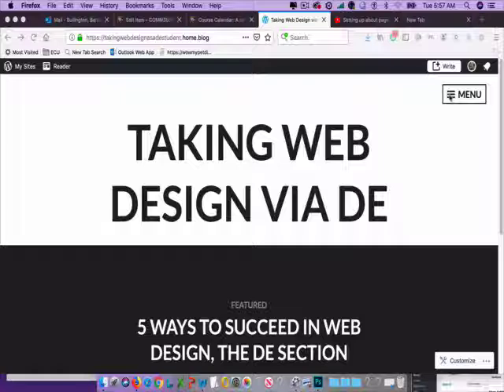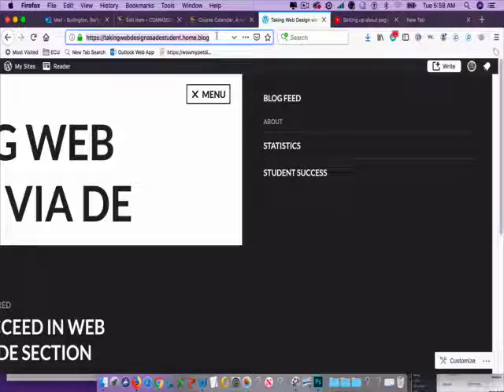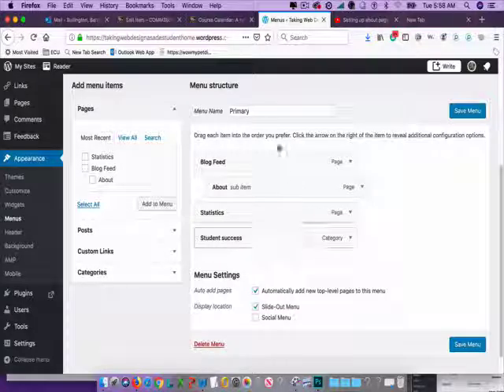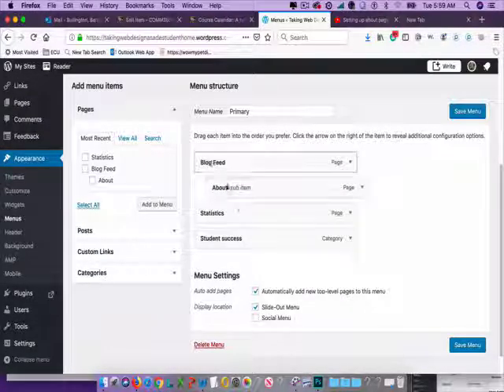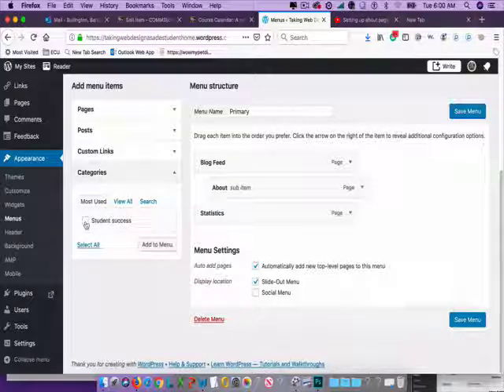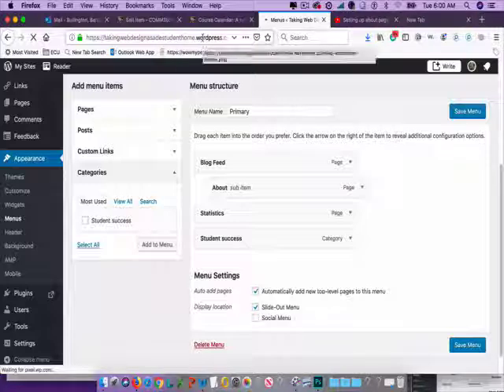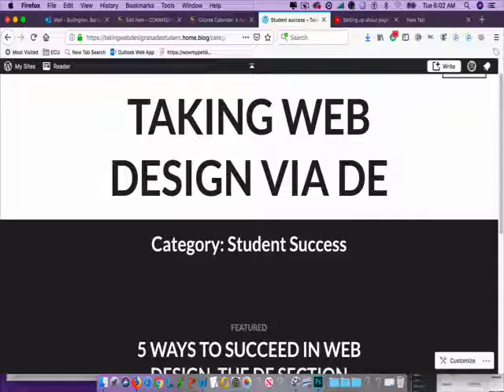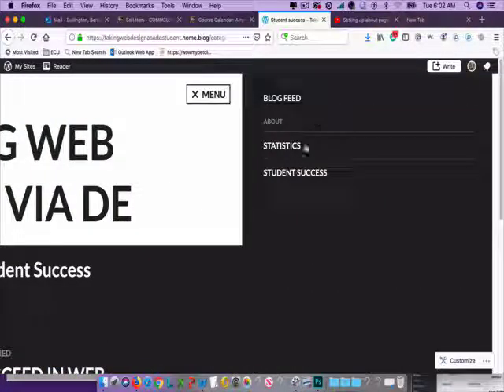Working with the menu in WordPress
What if a page doesn’t show up in Wordpress menu navigation? Here’s how to fix it. Also, how to add categories to your menu, and why you would want to do so.